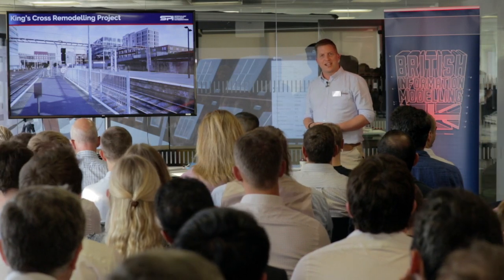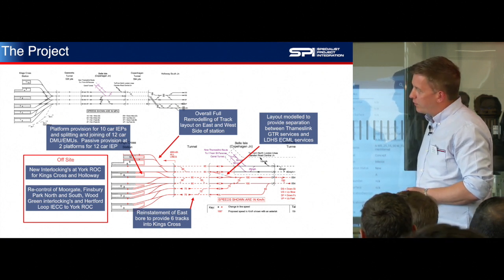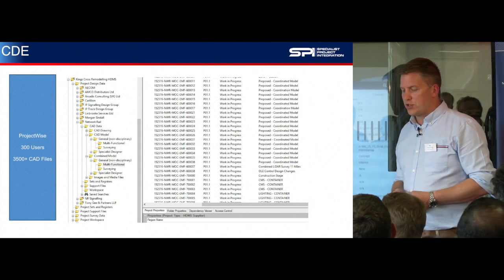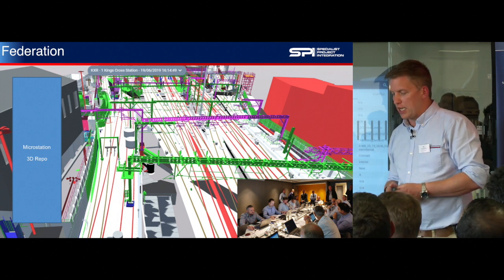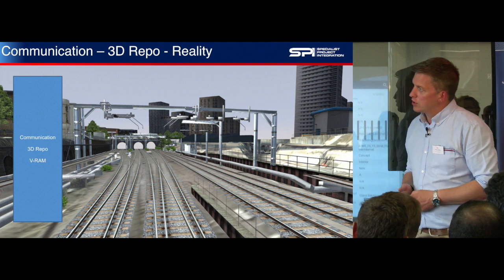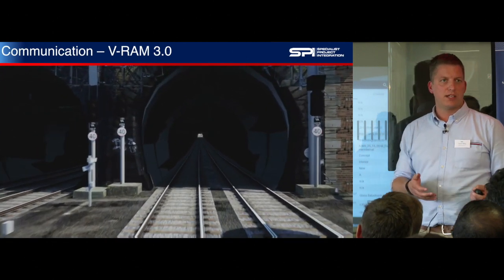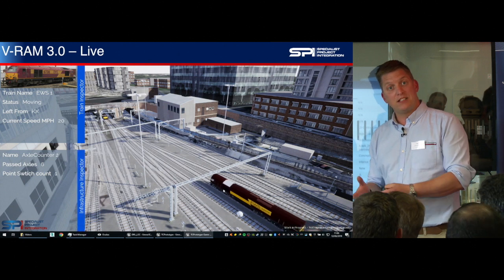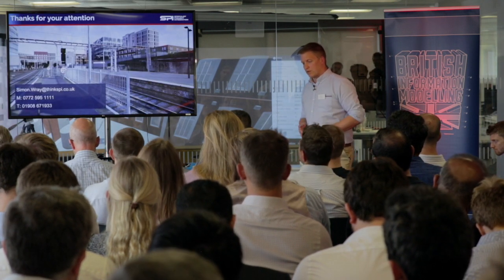British Information Modelling June 2019 Simon Wray - SPI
Simon talks about how SPI are helping Network Rail deliver the expansion and remodelling of King’s Cross station, using next generation digital techniques and platforms to enhance the workflow throughout the supply chain.